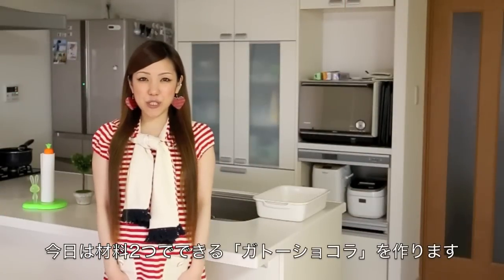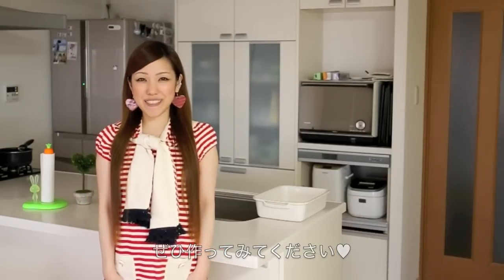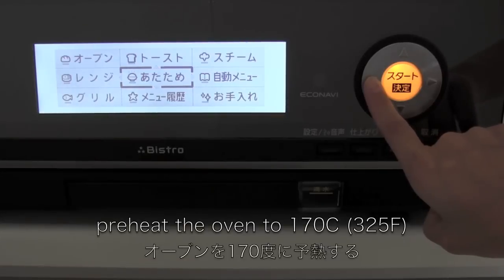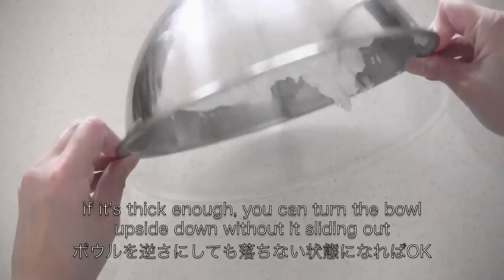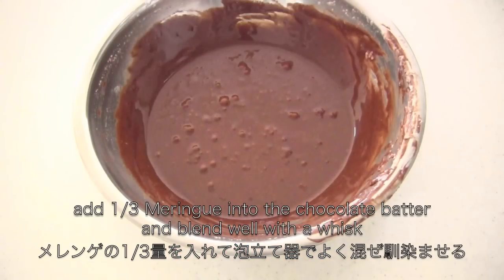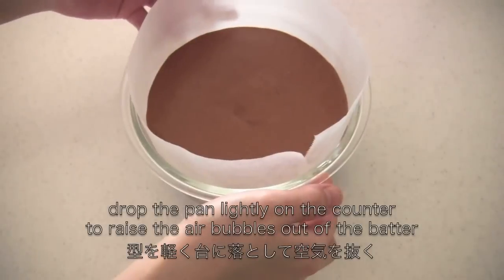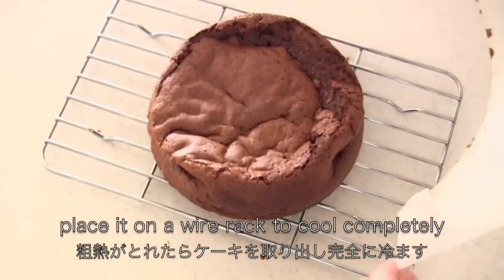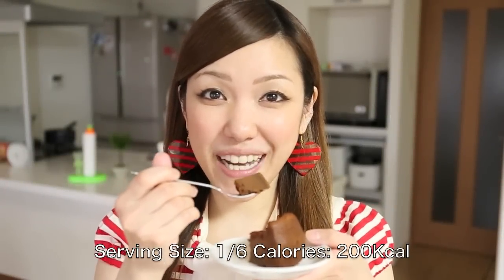2-Ingredient Chocolate Cake (Gâteau au Chocolat) | OCHIKERON | Create Eat Happy :)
The other day, I was looking for a cake pan on the Net and ended up finding many 2 ingredients chocolate cake posts! This idea must be popular in Japan!!!

I modified the recipe in the way I think is good and it came out amazingly delicious :)

This is optional, but I coated the cake with some homemade fruit brandy for an extra aroma and moistness.

↓甘夏みかんの自家製フルーツブランデーレシピはこちら

2-Ingredient Chocolate Cake

Difficulty: VERY EASY
Time: 1hr
Number of Servings: 6
Calories per Serving: 200Kcal

Necessary Equipment:
15cm (6inch) round cake pan
electric mixer

Ingredients:
3 eggs
3 bars of chocolate (total of 165g = 5.8oz.)

Directions:
1. Preheat the oven to 170C (338F). Separate the eggs and place the whites in a large bowl. Let your egg whites sit in the refrigerator to keep them cold until you are ready to use them (which makes the meringue more stable).
2. Place the chocolate (broken into pieces) in a large bowl. Melt the chocolate in a double boiler over hot water (60C/140F). When the chocolate has cooled, add the yolks and mix with a whisk.
3. In a large bowl, whip egg whites with an electric mixer until firm peaks form. *If it's thick enough, you can turn the bowl upside down without it sliding out.
4. Add 1/3 Meringue into the chocolate batter and blend well with a whisk. Then add the rest of the Meringue 1/2 at a time and mix well with a spatula.
5. Line the round cake pan with parchment paper. Pour the batter into the pan and drop the pan lightly on the counter to raise the air bubbles out of the batter.
6. Bake at 170C (338F) for 30-40 minutes.
7. When they are done, cool in the pan until you can touch it. Then place it on a wire rack to cool completely.

You can brush the cake with syrup (rum, kirsch, brandy, or any kind of liquor you like) and/or dust with powdered sugar (confectioner's sugar) to finish. You can serve it with whipped cream if desired.

You can either serve immediately or chill in the fridge before serving! You can also keep in the freezer for a week :D